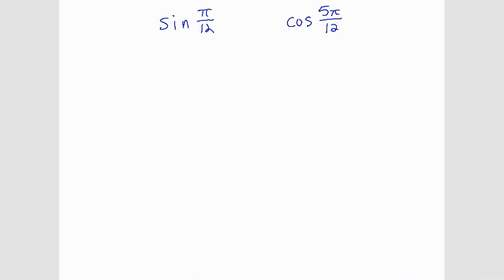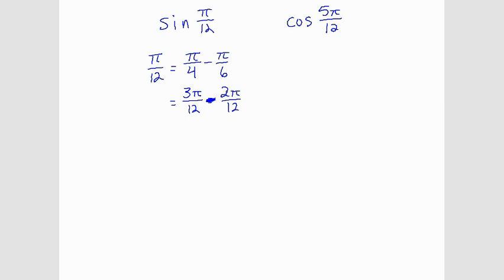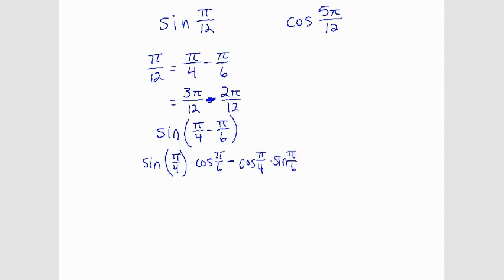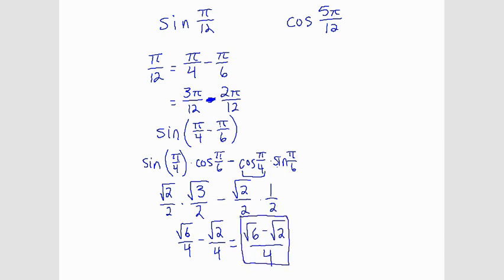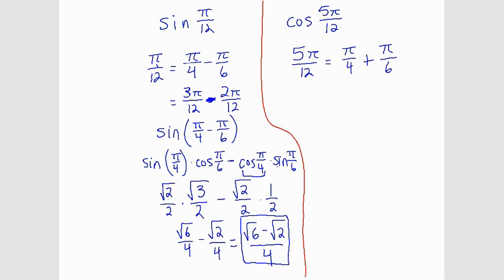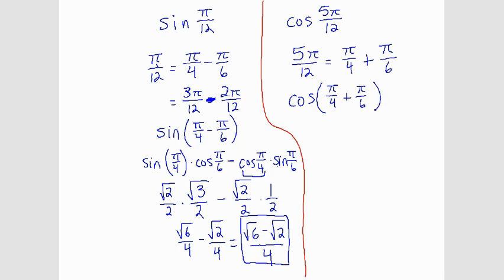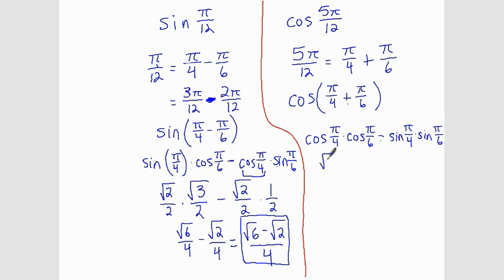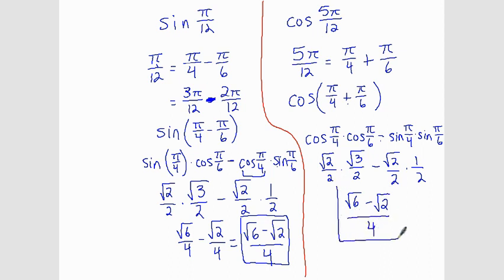Using the Addition/Difference Identities for Sine and Cosine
In this video, I give a couple examples of how to use the addition and difference identities for sine and cosine, respectively.